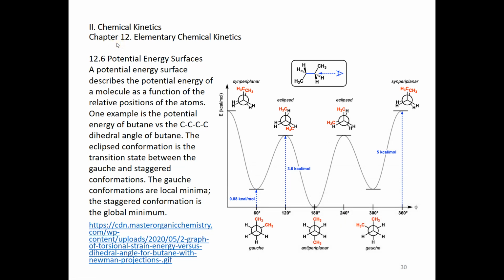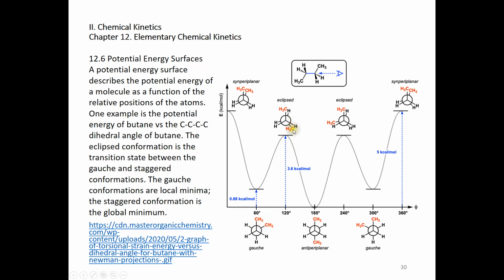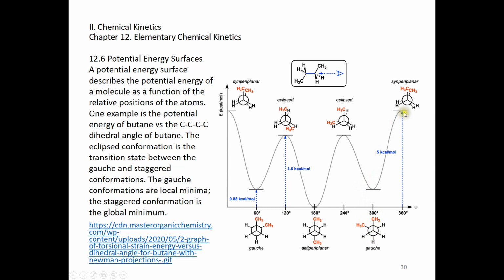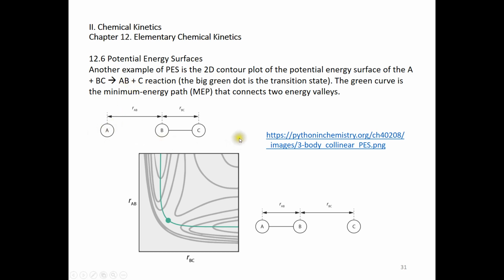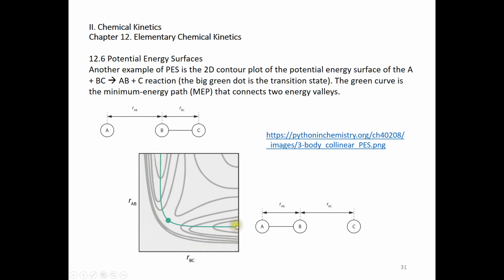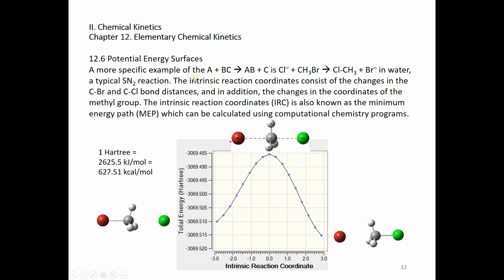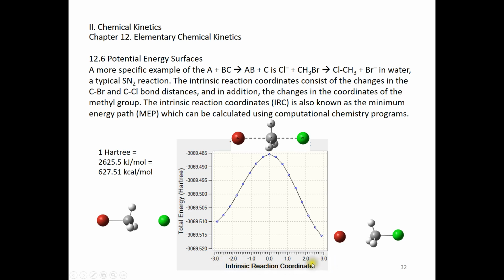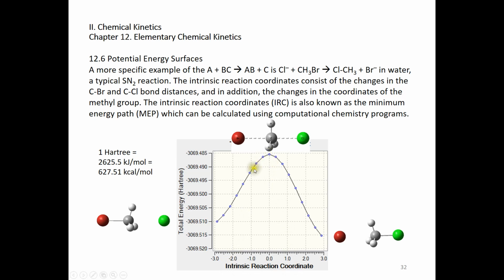12 6 Potential Energy Surfaces